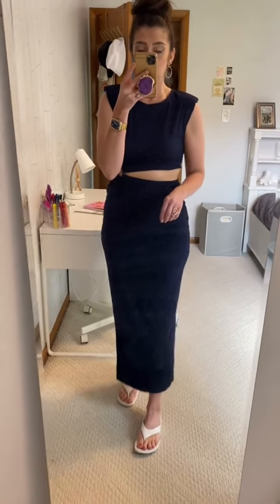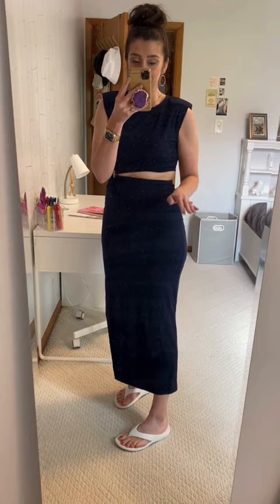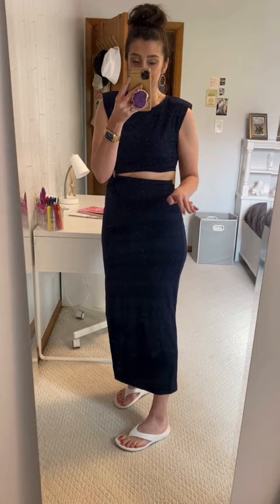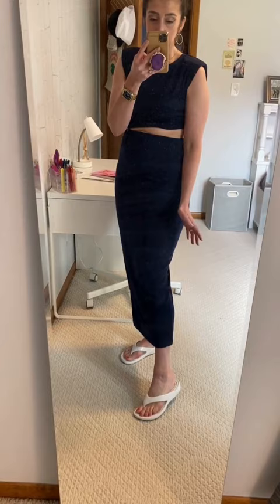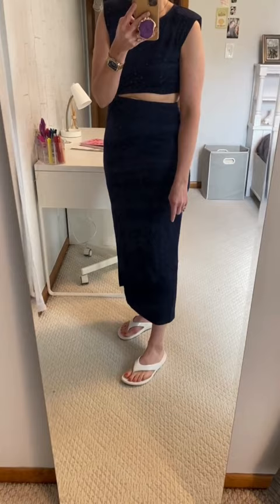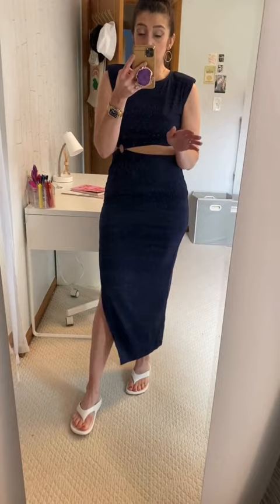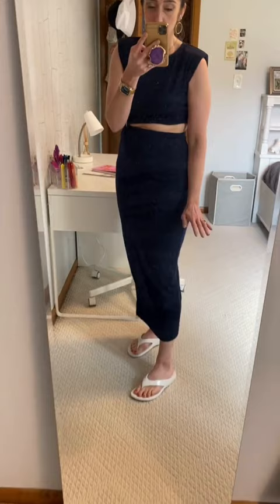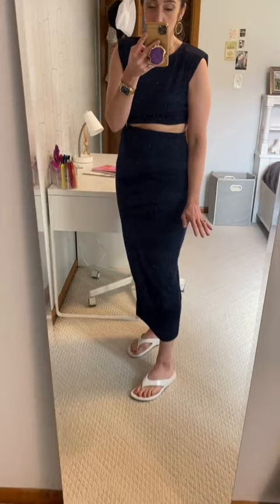The BEST Flip Flops with Arch Support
The Maui Orthotics Flips will make you feel like you're walking on clouds! Enjoy the most comfortable footwear experience on earth and shop the Maui